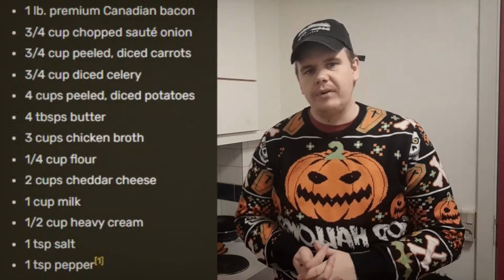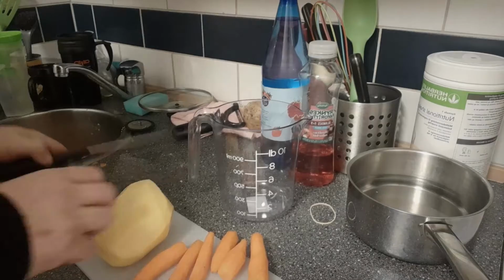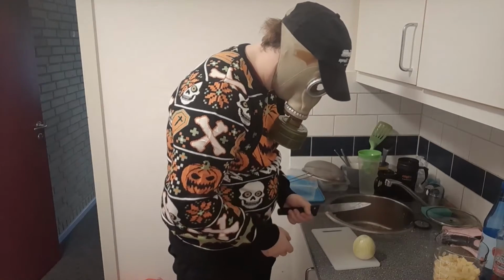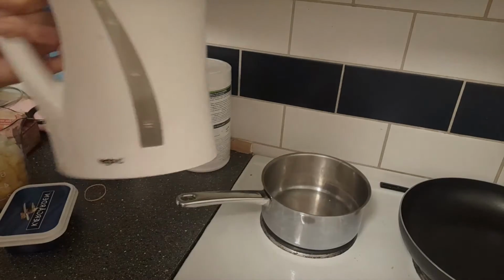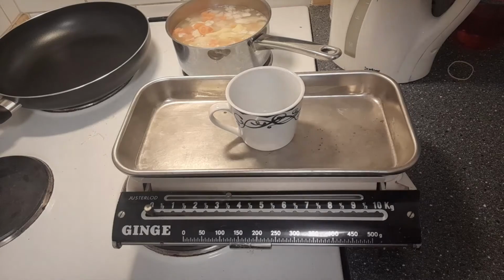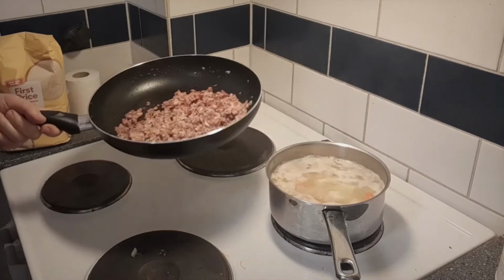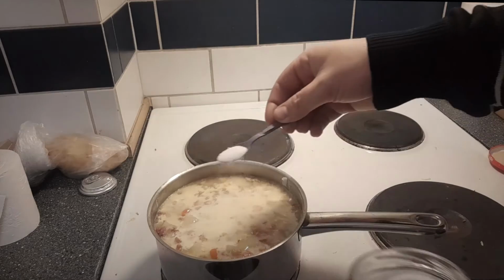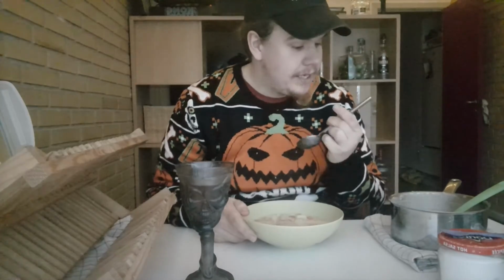Bacon Soup For Halloween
This year for halloween I decided to cook the Bacon Soup from the
BATIM-franchise, and that's for 2 reason.
-I've wanted to do it for a very long time!
-Dark Revival has not yet been released, but I'm still hoping!

!OBS! - The production of this video was rushed a lot cause previous attempts at shooting and making the meal failed or were missing vital ingrediensers.